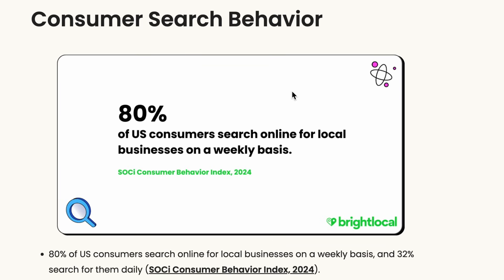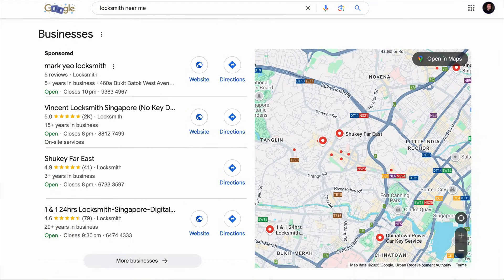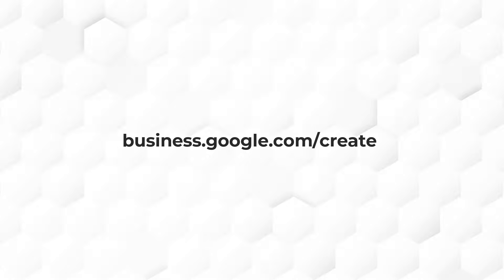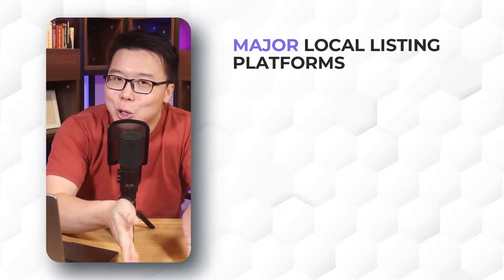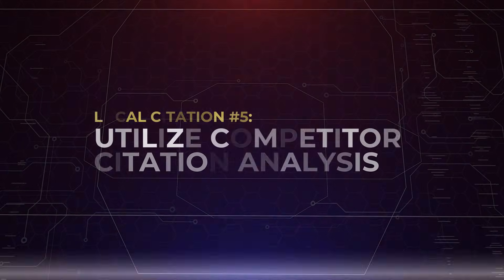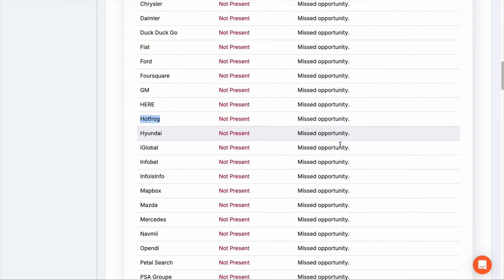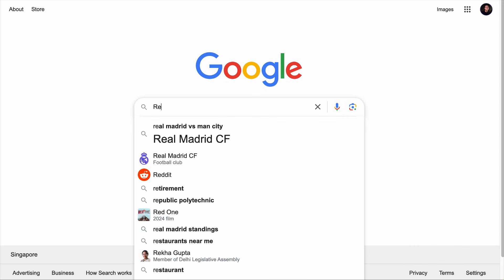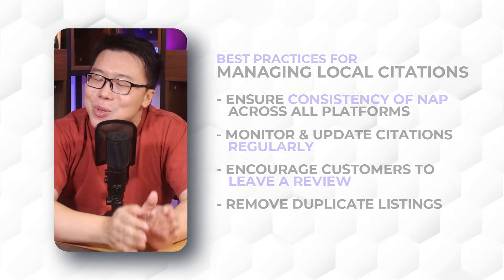How to Easily Build Local Citations (Step-by-Step Tutorial)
Want to improve your local SEO and rankings? In this video, learn how to easily build local citations to boost your business visibility, enhance credibility, and attract more local customers.

Chapters (Timestamps):
00:00 - Introduction
00:48 - What Is & The Importance of Local Citation
01:16 - How to Build Local Citations
01:41 - #1: Google Business Profile
02:59 - #2: Use Local Schema Markup
04:19 - #3: Major Local Listing Platforms
04:44 - #4: Niche/Industry Specific Local Directories
05:52 - #5: Utilize Competitor Citation Analysis
07:28 - #6: Submit Information to Data Aggregators
08:08 - #7: Get Mentioned on Local Websites
09:33 - Best Practices for Managing Local Citations
10:16 - Outro